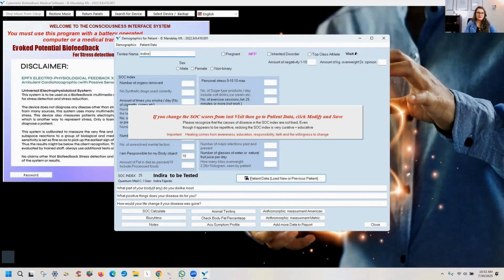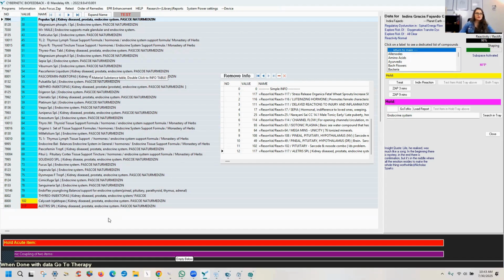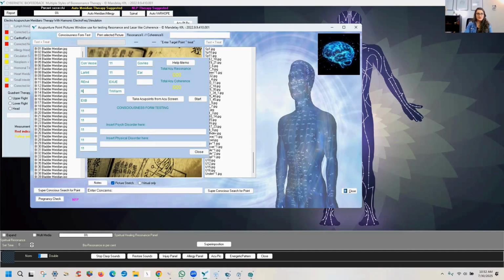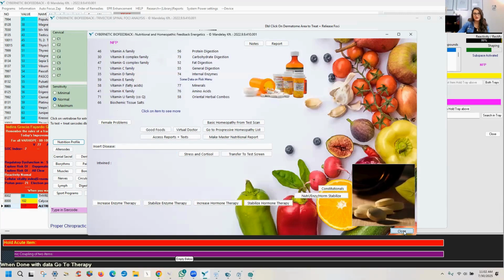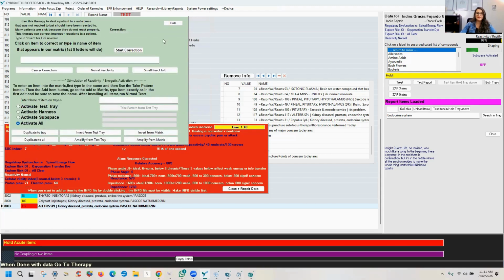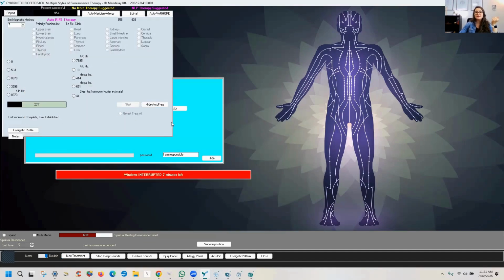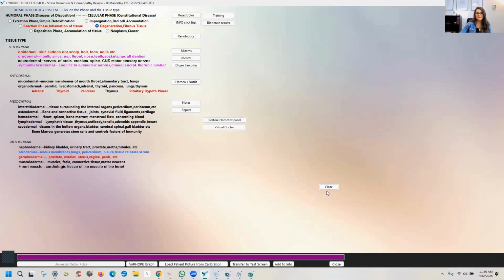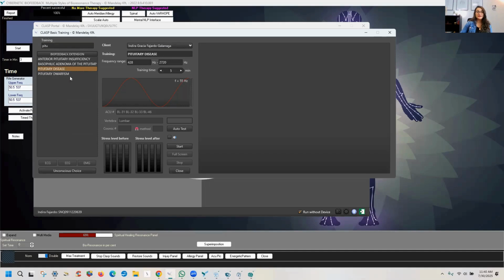Balance Your Hormones with Quantum Biofeedback | Step by Step Workshop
🌟 Hormonal Support with Quantum Biofeedback - Complete Workshop
FOR BIOFEEDBACK PRACTITIONERS ONLY
🔒 This advanced training is exclusively for certified practitioners in our private group.
In this comprehensive workshop, I share my complete step-by-step protocol for supporting hormonal balance using quantum biofeedback technology. Learn the exact techniques I use in my practice to help clients restore natural hormonal harmony.
🎯 What You'll Learn:
✅ Complete calibration and testing protocols for hormonal assessment
✅ Specific frequency combinations for hormonal support (85+ targeted frequencies)
✅ Strategic acupuncture point integration (Ren-4, Ren-6, Kidney 3, Spleen 6, etc.)
✅ Matrix search techniques for hormones, endocrine system, and reproductive health
✅ Advanced Trivector and Hololinguistic therapy applications
✅ MAX Treatment protocols - including the powerful 11x Max Rife technique
✅ Rife Sweep options for different hormonal conditions
✅ NLP integration for hypothalamus-gallbladder connection disruption
✅ Neuro-peptide stimulation for biochemical balance
✅ Nutritional support protocols for stress, cortisol, and adrenal balance

⚡ BONUS CONTENT:
1.Crystal therapy integration for hormonal support
2. Inversion techniques for reproductive health
3. Homotoxicology approaches using mesodermal tissue protocols
4. Access to MAX Therapies Panel

📋 IMPORTANT:
This workshop demonstrates partial techniques from my sessions. There's no single "right" way to use biofeedback devices - each case requires personalized approach and clinical judgment.